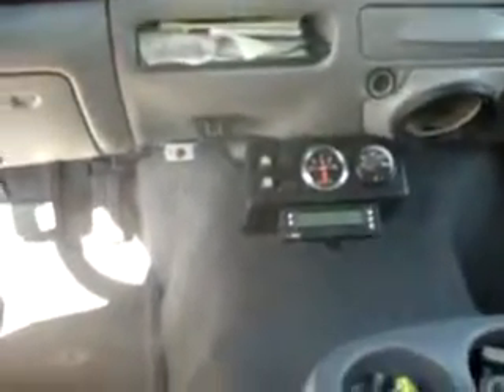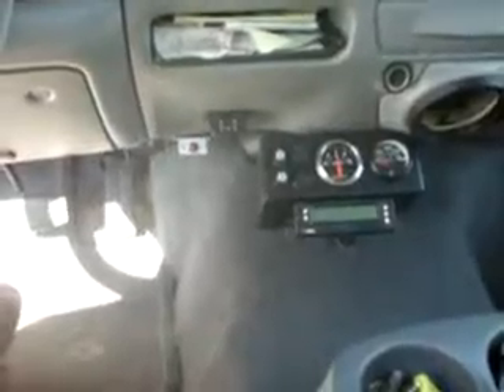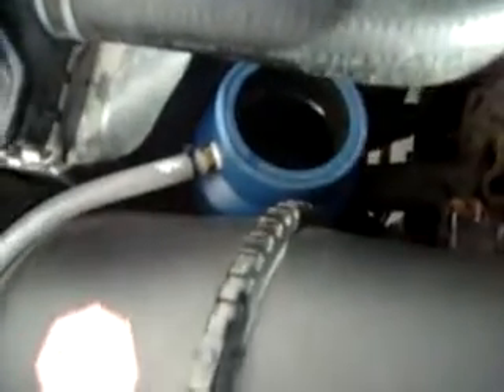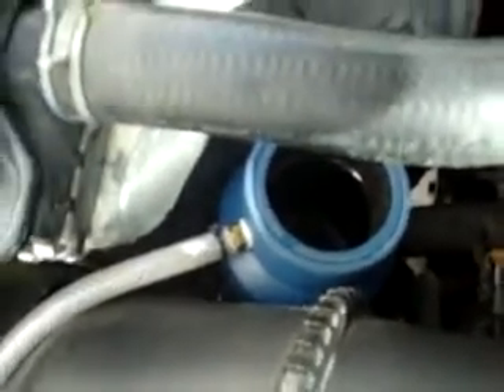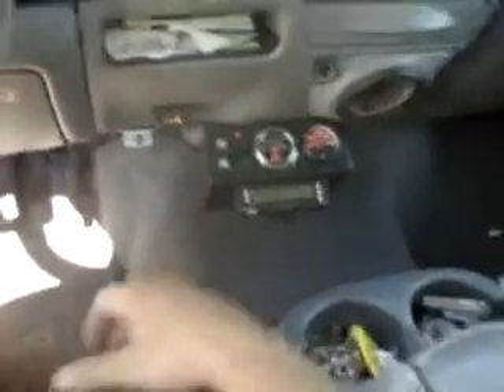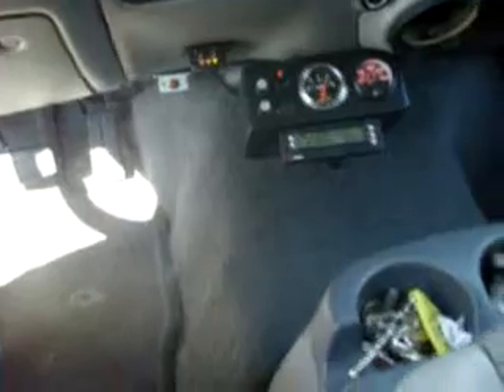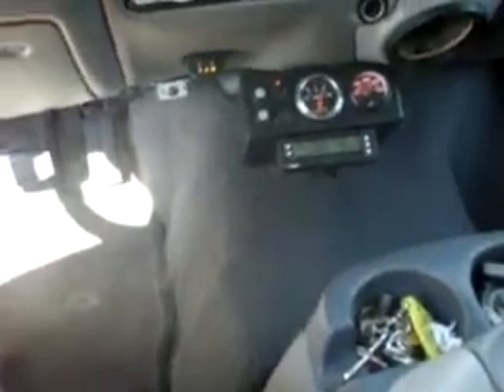HHO water level leds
Water level  Iendeicator for cell and bubbler. 3 LEDs Dry cell 3.2 LPM